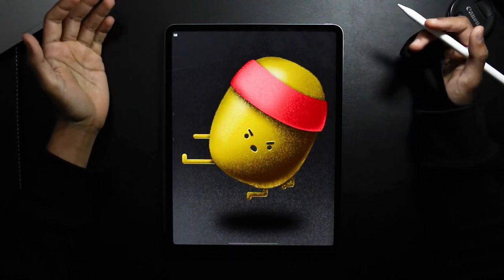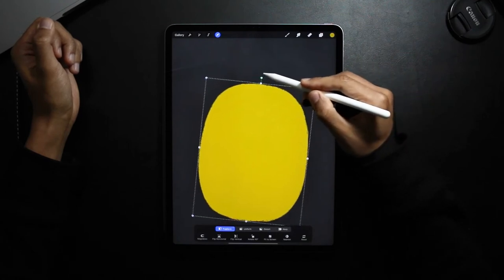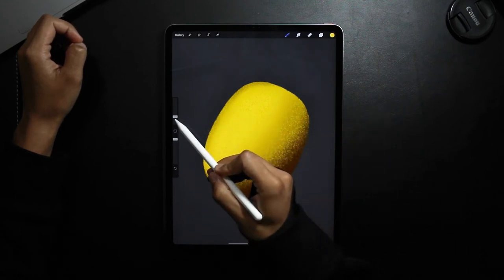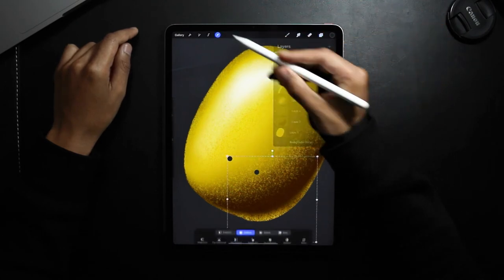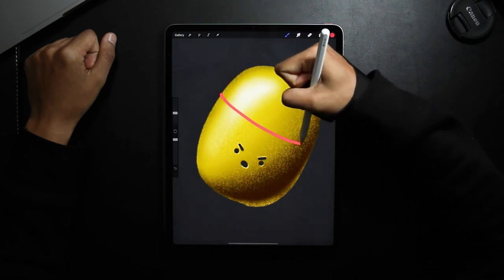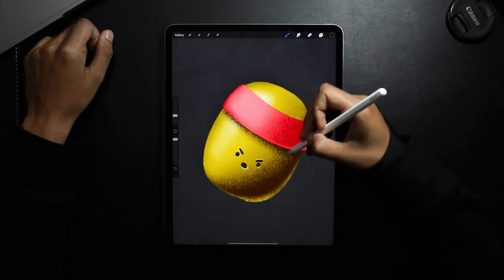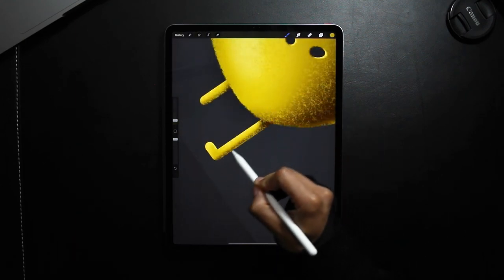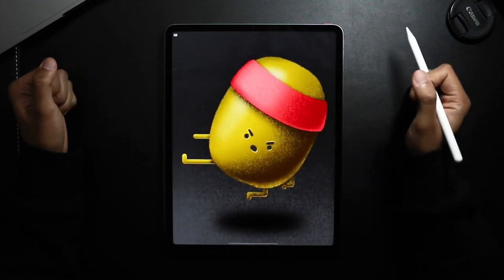Procreate Drawing Tutorial for Beginners | Karate Kiwi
Procreate Drawing Tutorial for Beginners

Today I am drawing a Karate Kiwi. This video contains a voice over and step by step guide on how i created this drawing.